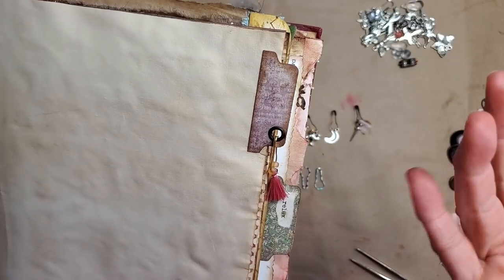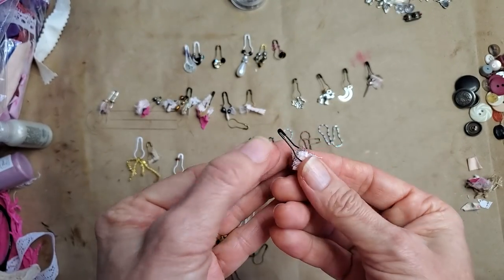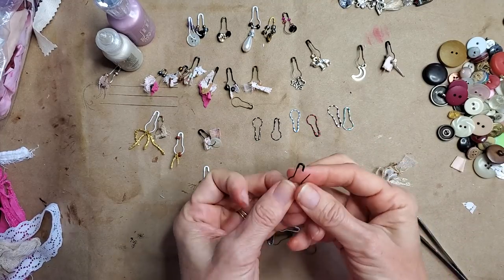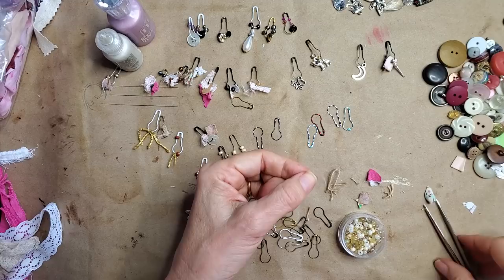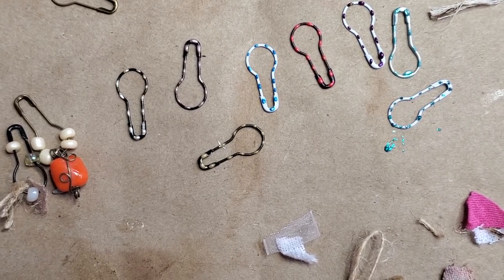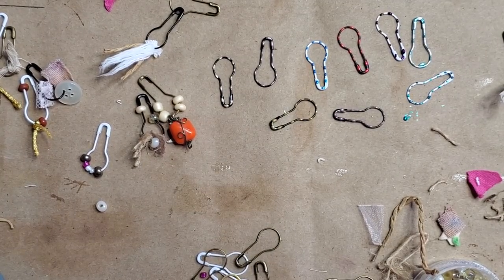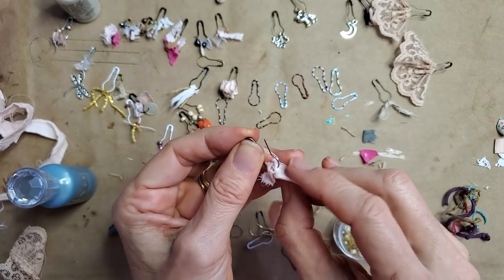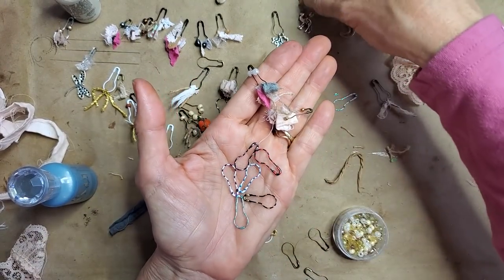Junk Journal! Decorated Bulb Pins for Junk Journals! Pretty Garment Pins! DIY! The Paper Outpost! :)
Junk Journal! Decorated Bulb Pins for Junk Journals! Pretty Garment Pins! The Paper Outpost! Come junk journal with me and make decorated bulb pins or pretty garment pins! How to make decorated pins for your junk journals! Junk journal ideas abound! :) Easy for beginners, junk journal ideas! Easy Embellishments! Easy tutorial! :)